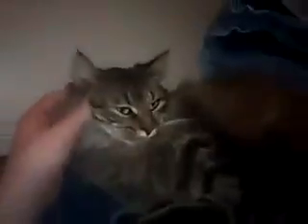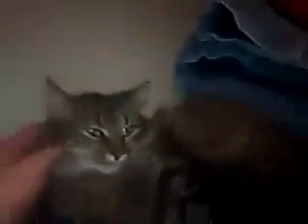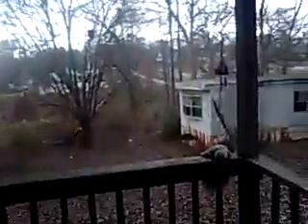Meet my pets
Hey guys hmsnehdejf here coming back for another video for you guys. Also Luna I have included the web address to the app I use to record my gameplay at the end of the video.